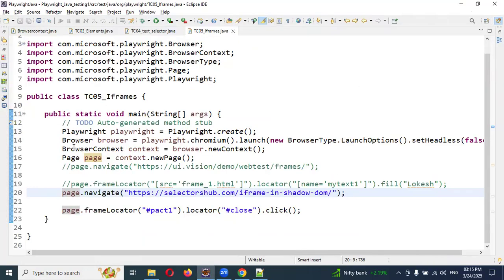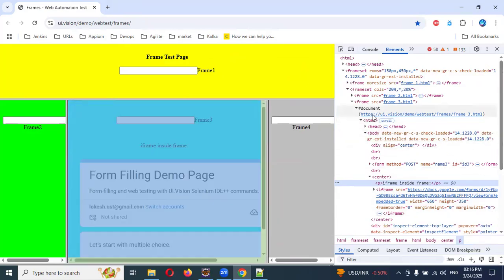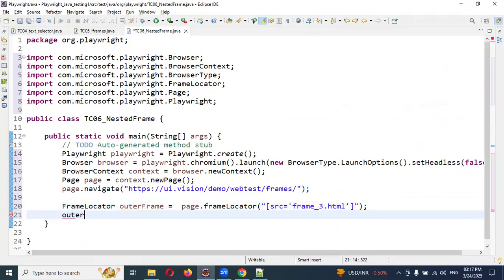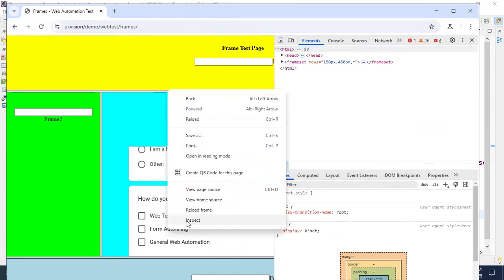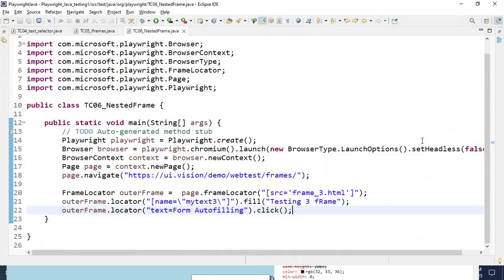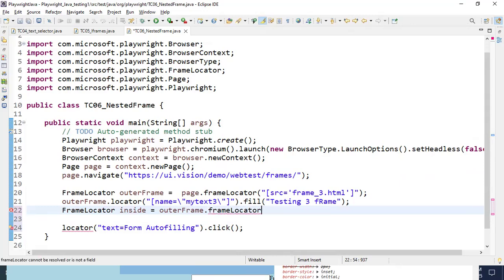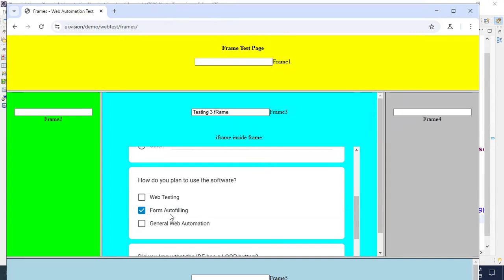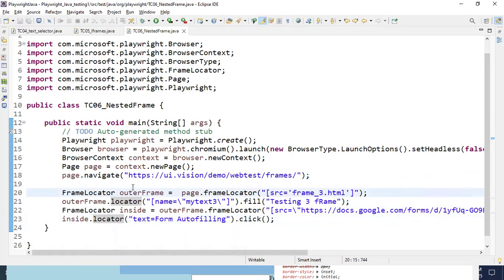Part 6: Handling Nested Frames in Playwright Java